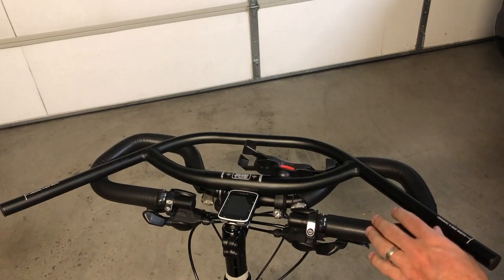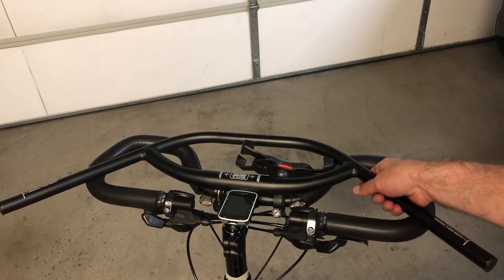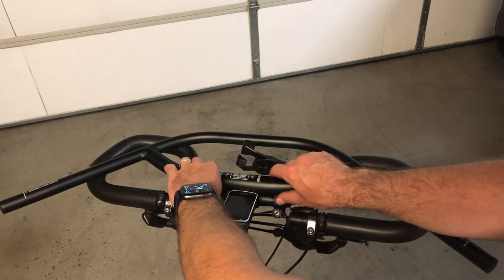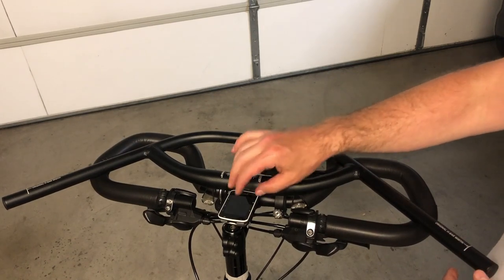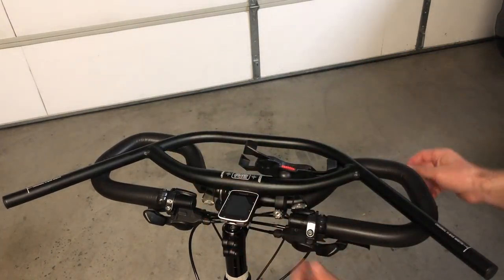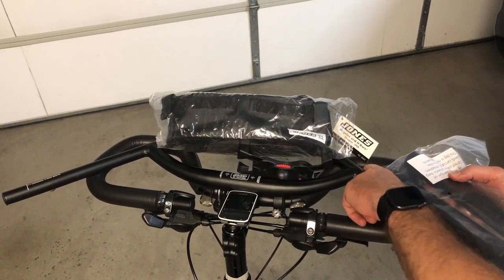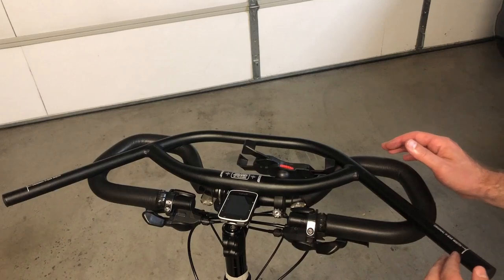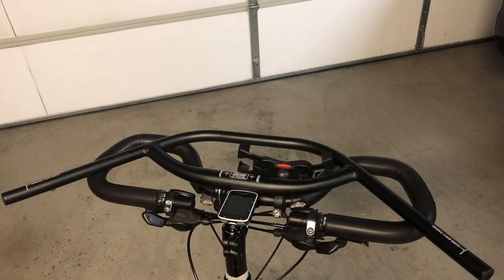Jones H Bar vs Butterfly Trekking Bar Comparison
Before I mount the Jones 710 SG H Bars, I wanted to overlay them on my current Trekking Butterfly Bar and show how they compare.